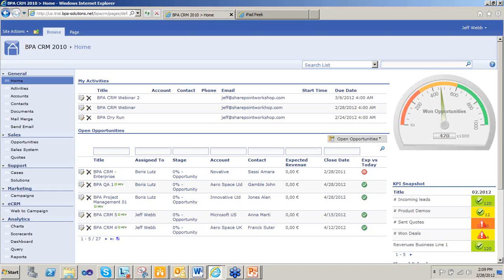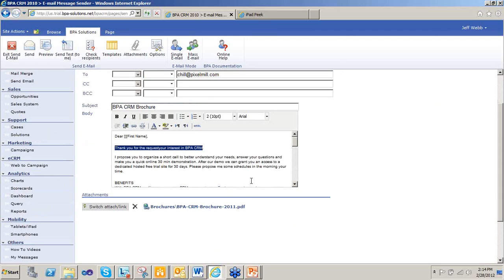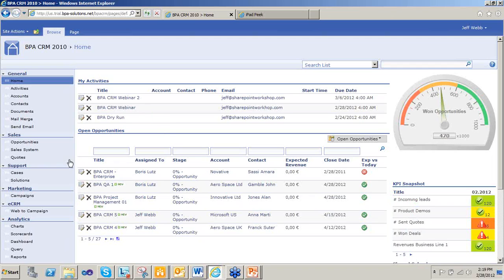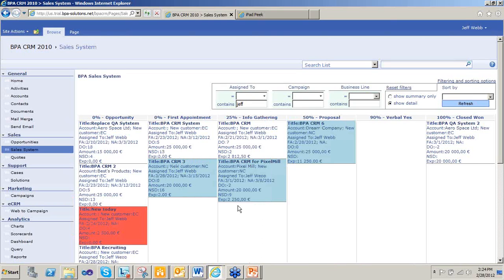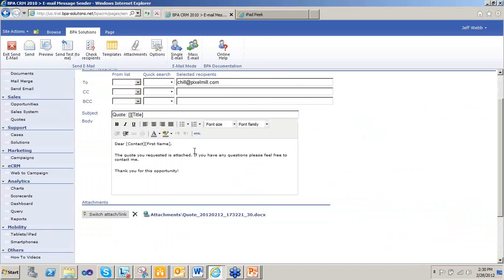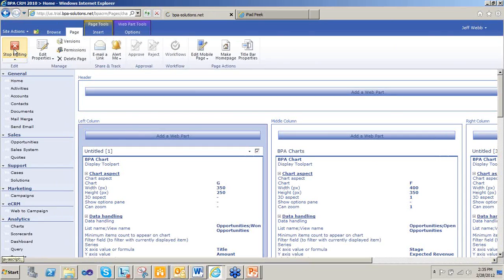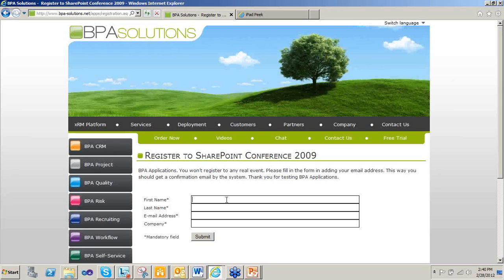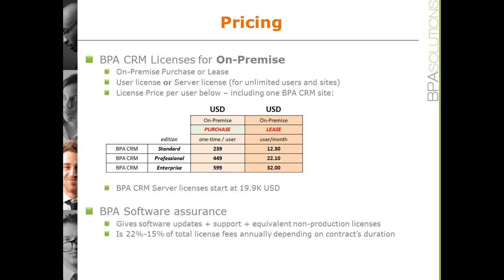SharePoint Guru Jeff Webb presents BPA CRM for SharePoint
BPA CRM for SharePoint Webinar with SharePoint Guru Jeff Webb, Feb 28 2012